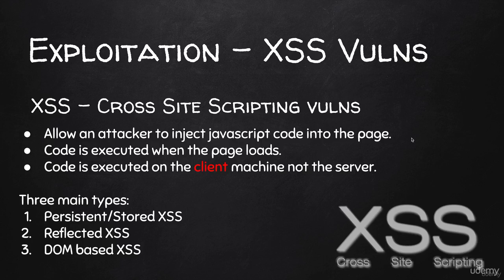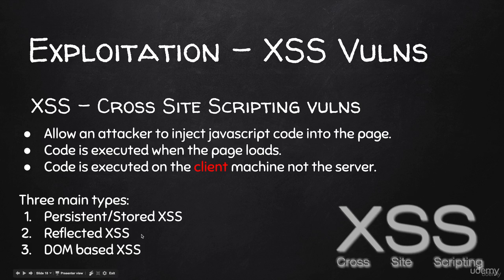XSS & Cross Site Scripting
About XSS And Cross Site Scripting.